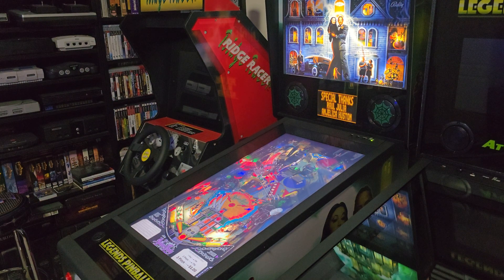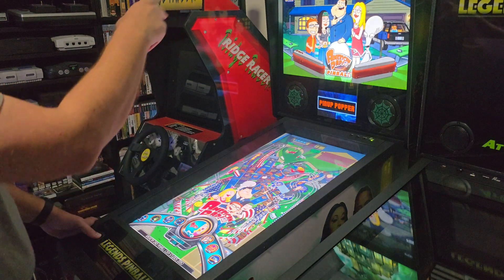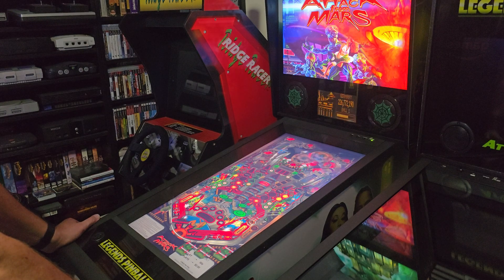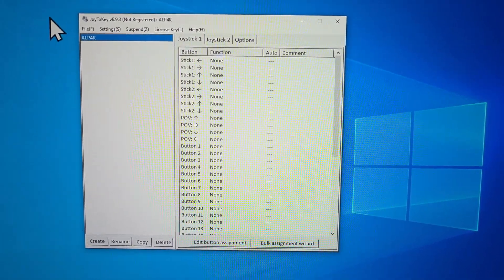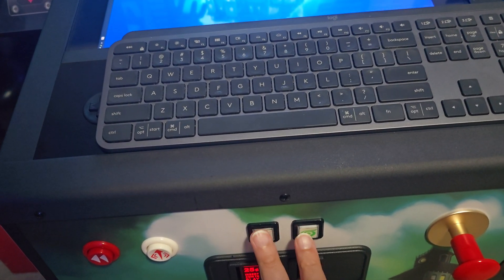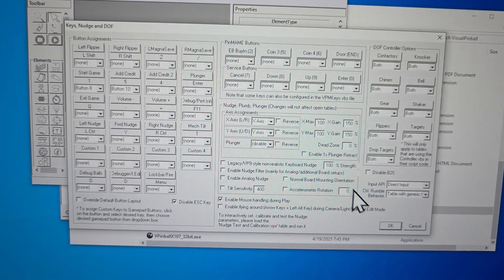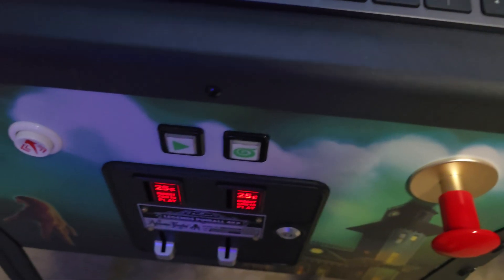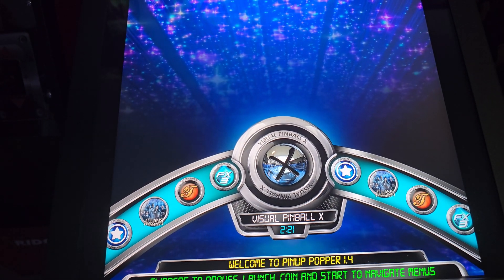ALP 4K Pinball FX3 and OTG button mapping with JoyToKey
Quick look at Pinball FX running on the ALP 4K.  Also take a look at the settings for JoyToKey, Visual Pinball, and Pinup Popper that I'm using with OTG.